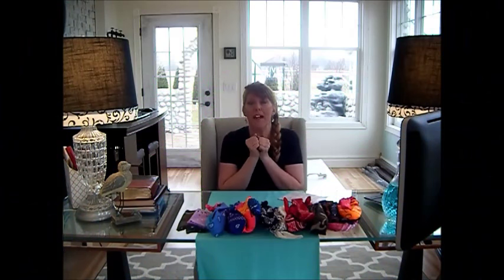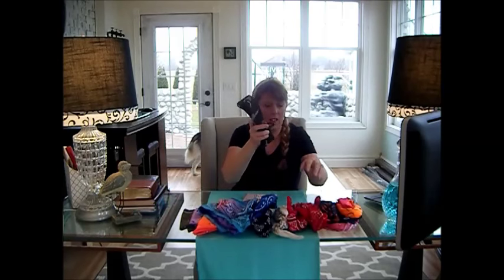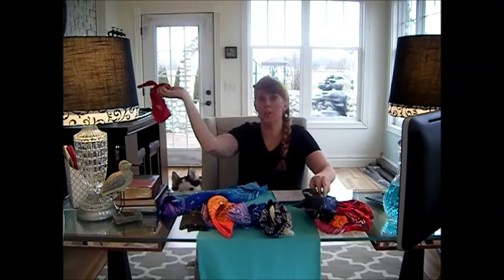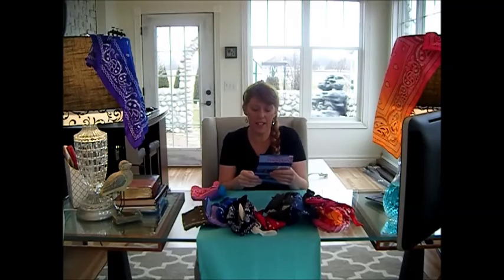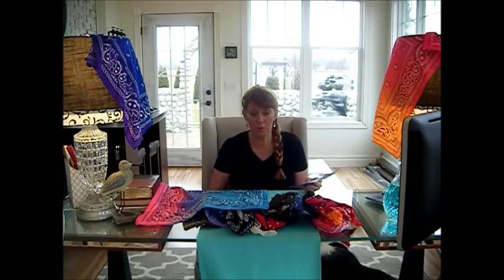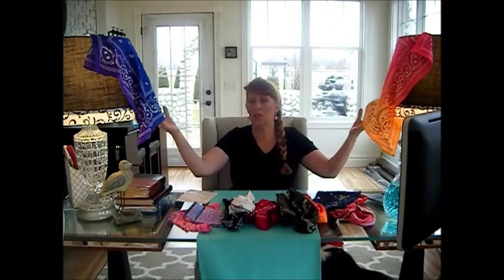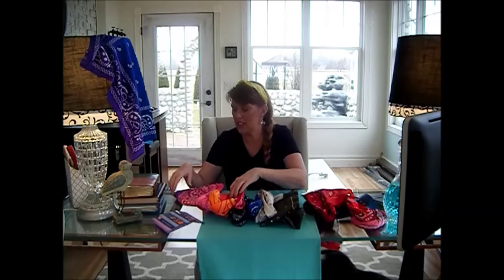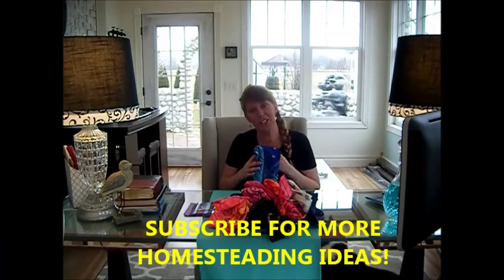The Many Uses of Bandannas!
Shucks! I spelled Bandanna wrong on the video itself! How could I have done such a thing when I LOVE my bandannas so much?! LOL!
Oh well! I'll survive such mistakes, God willing! Tell us what you love about bandannas as well. Love to all my angels! Janie